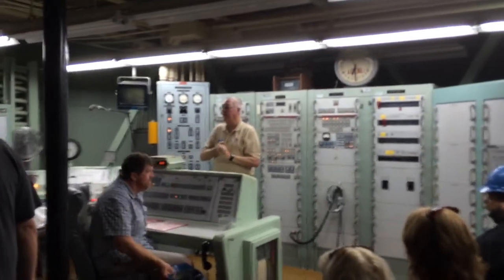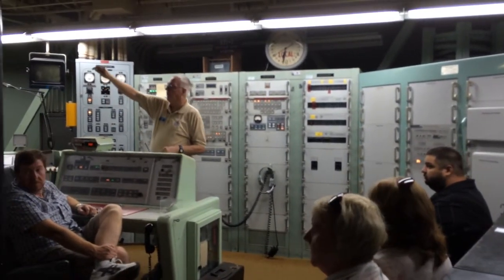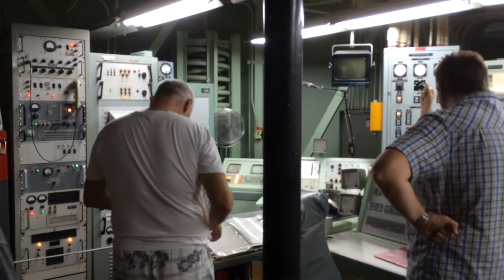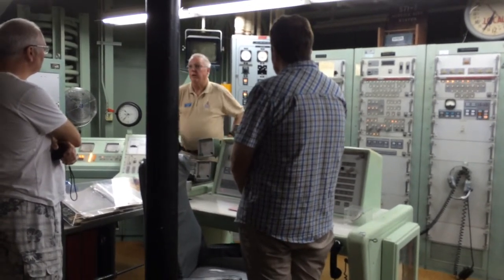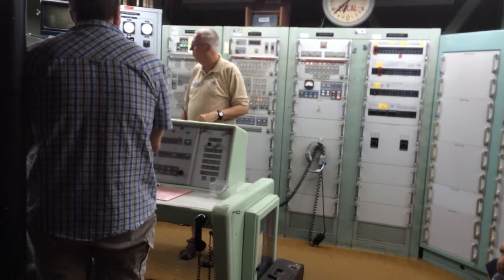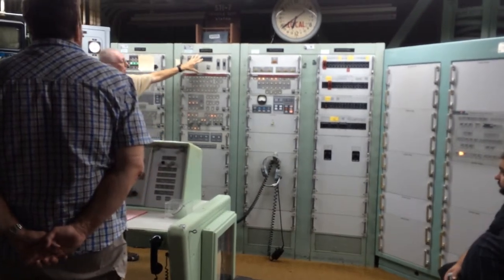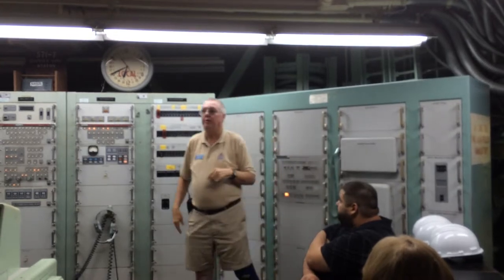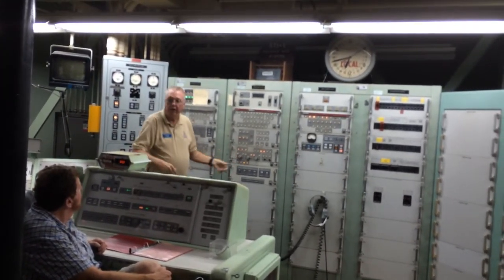Titan Missile Museum control room